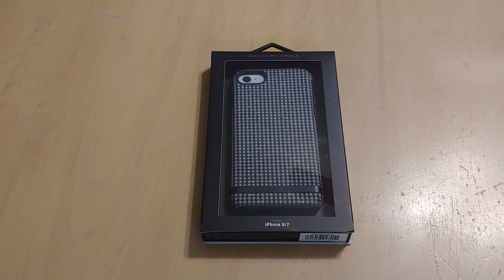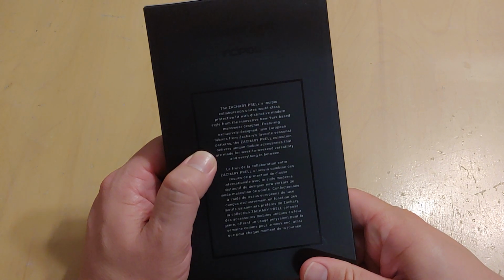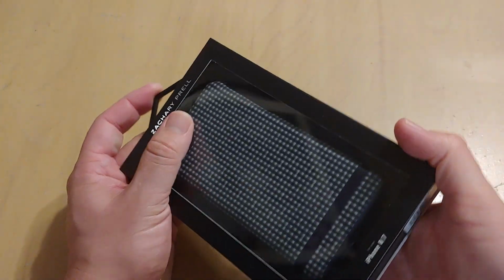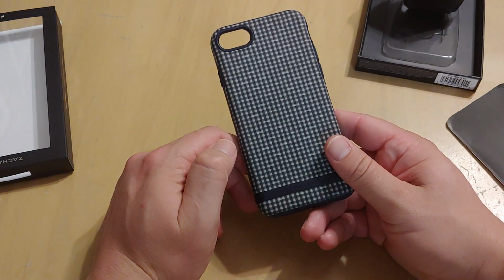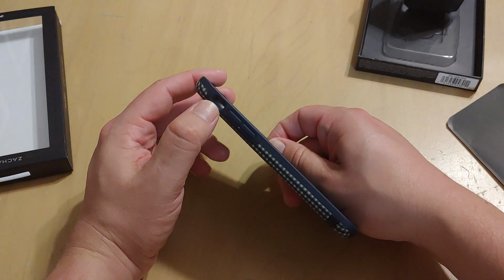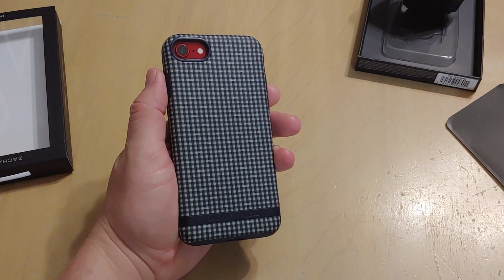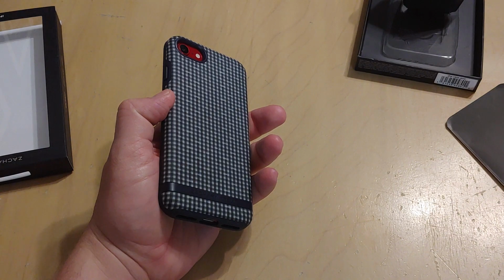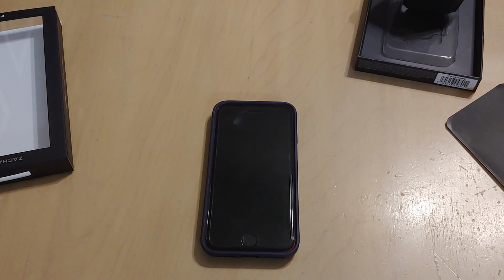Incipio Broome Case Review (Zachary Prell) - iPhone 7/8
My review of the new Incipio Collaborative Series, the Zachary Prell Collection. Exclusively with Incipio, for the iPhone 7/8 7+/8+ and X models.